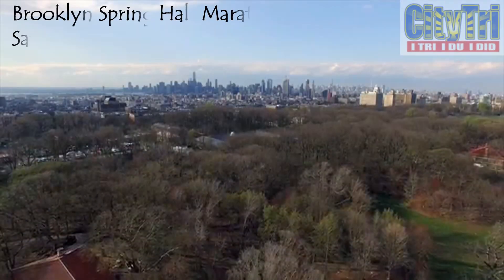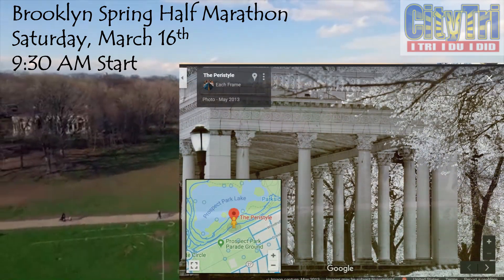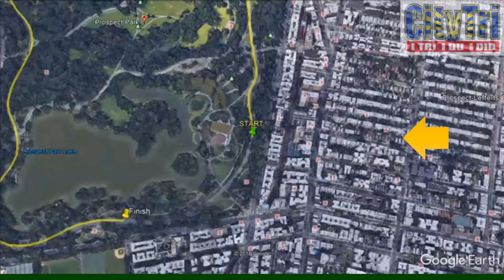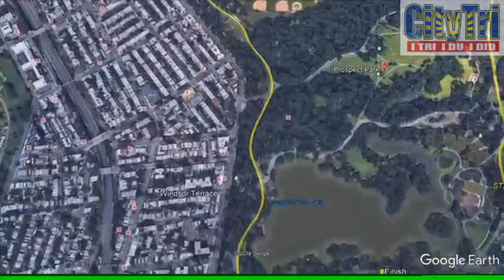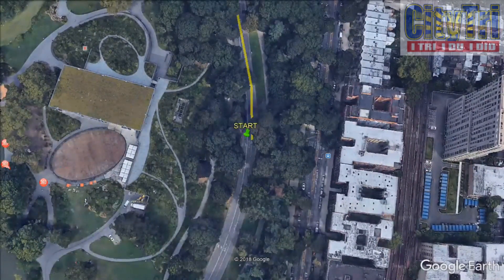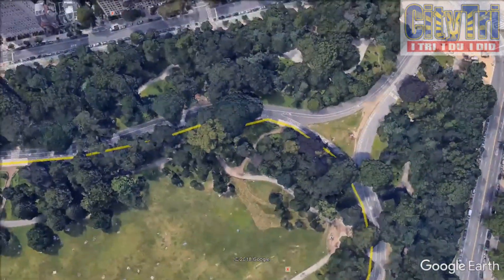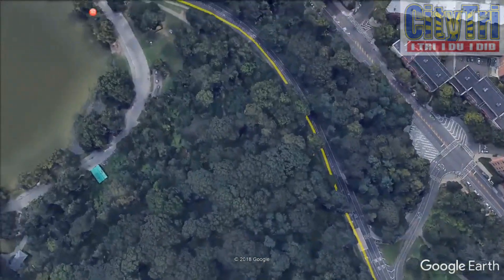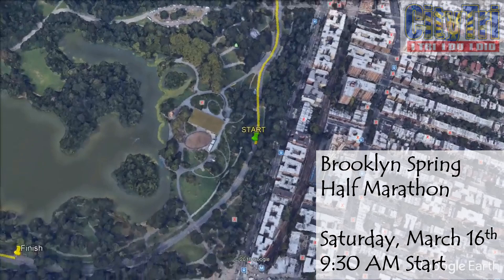Bklyn Spring Half Marathon Description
A brief description of the course and venue. Good luck!